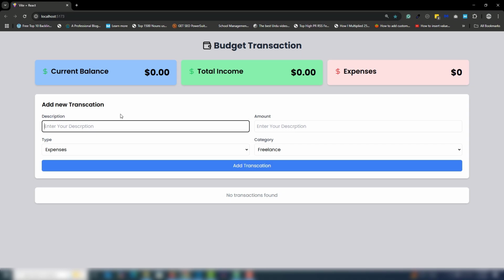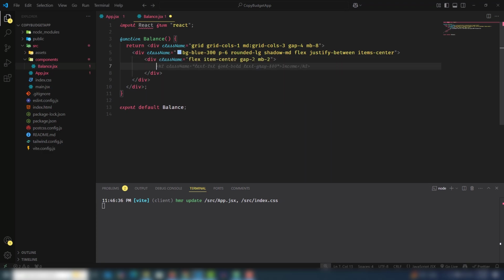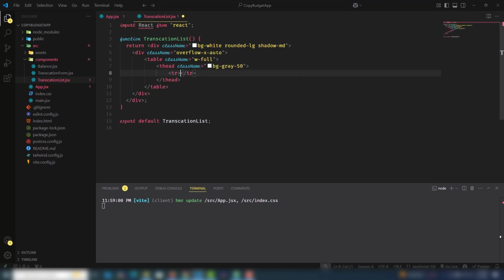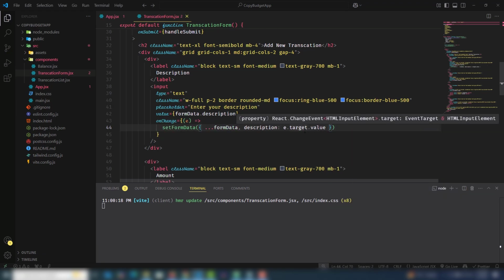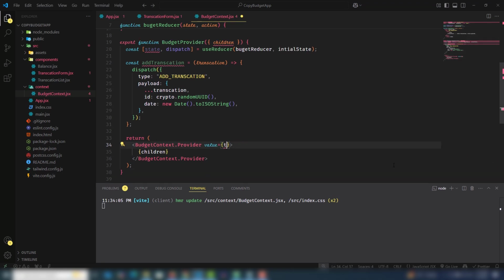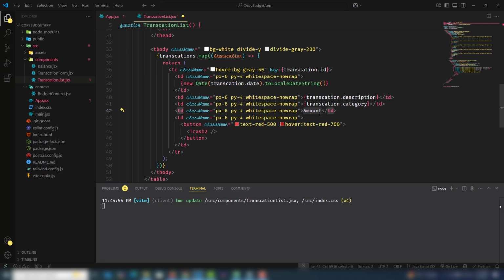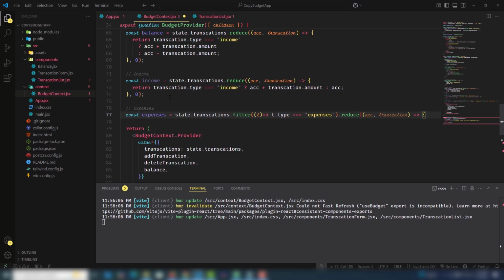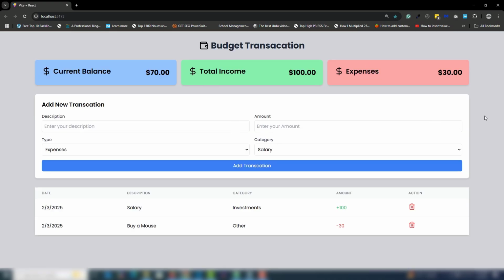React Budget App Tutorial | Context API Tutorial React JS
React Budget App Tutorial  | Context API Tutorial

Hey everyone today we are going to learn how to make budget app in react js using context api. It's very useful and helpful project for learning Context API. You can learn step by step how to build the project in React JS and how to use context API  from scratch.

It's fully functional based and responsive project you can a lot of things from the tutorial, after watching the complete tutorial, you are able to use context API with react project. I hope the video tutorial is helpful and beneficial for you.

Song : Loading Screen - Dyalla
Song : Strong Self Esteem - Jeremy Korpas